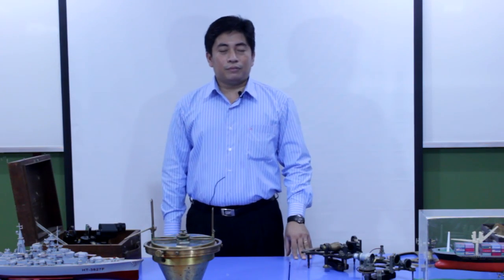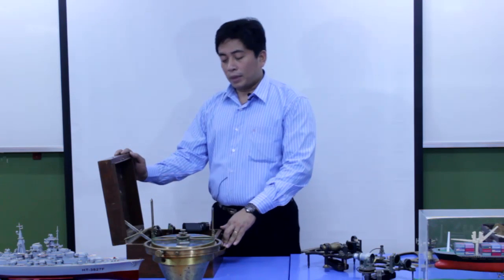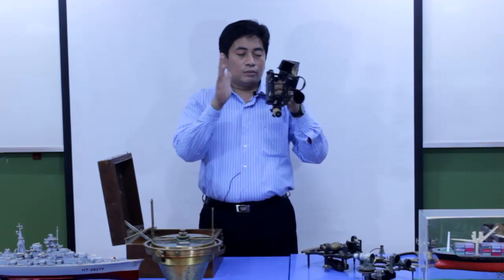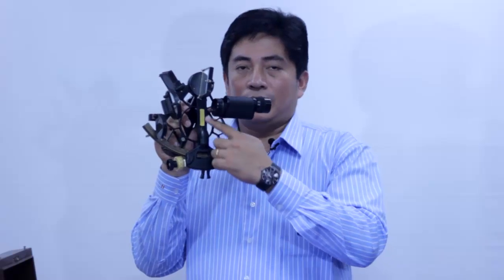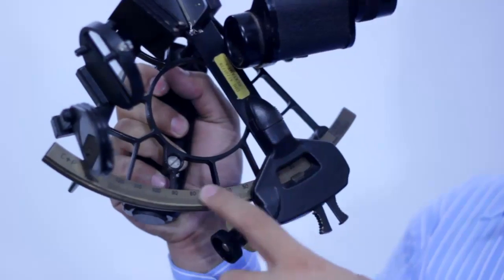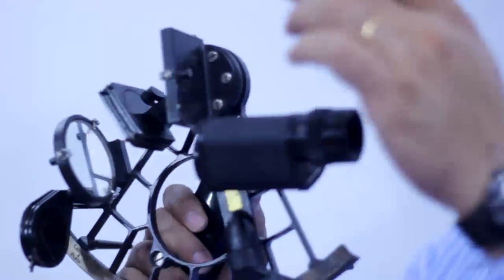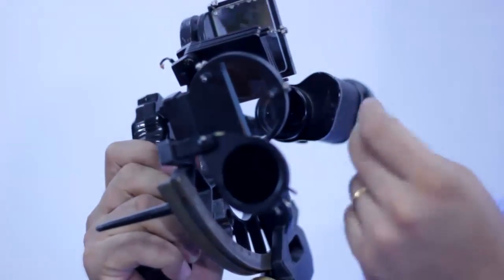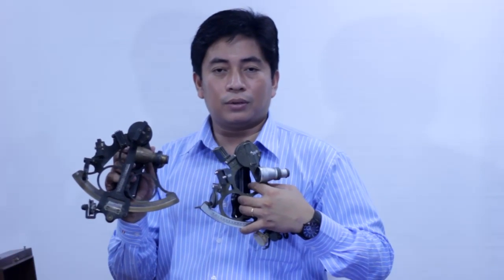sextant parts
Parts of the marine sextant by MES MTC myanmar